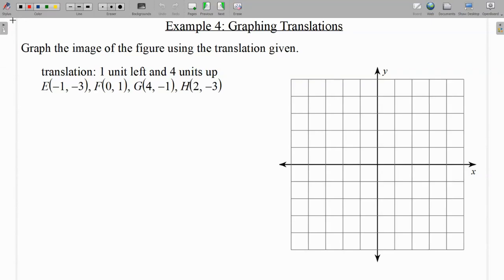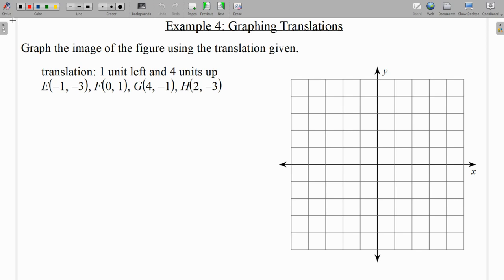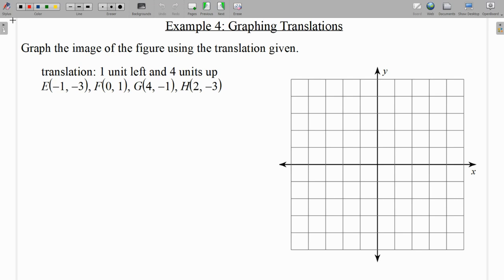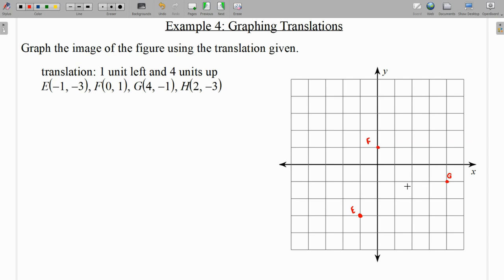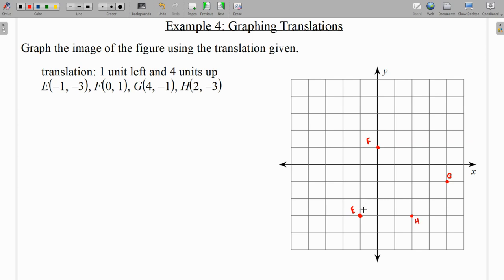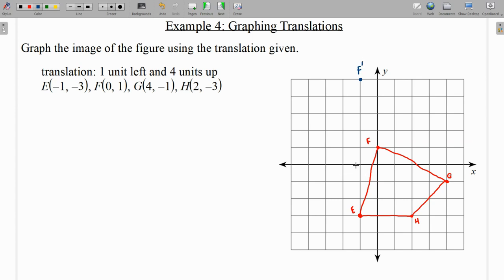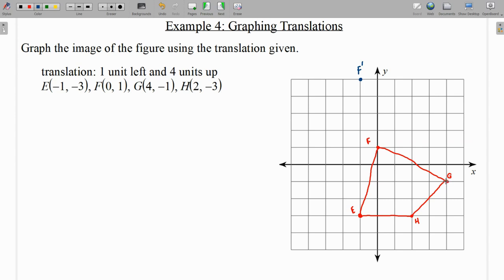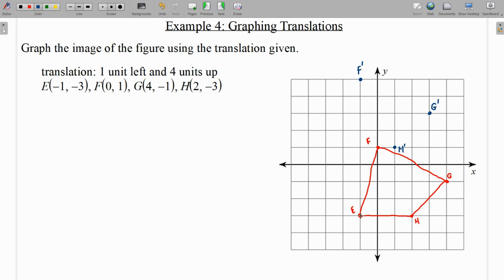Pre-Algebra Section 9.1 Example 4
Graphing translation pre-images and images from a given rule.